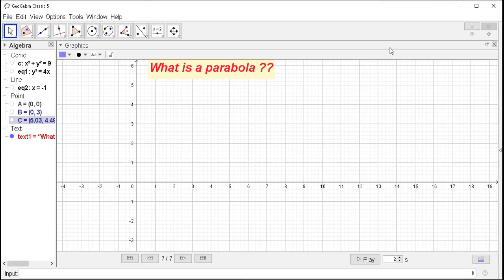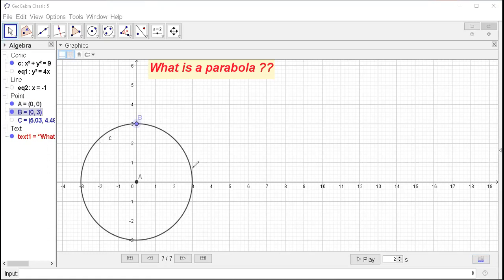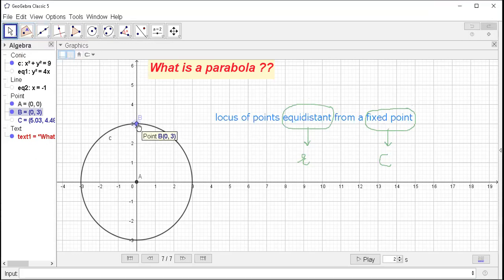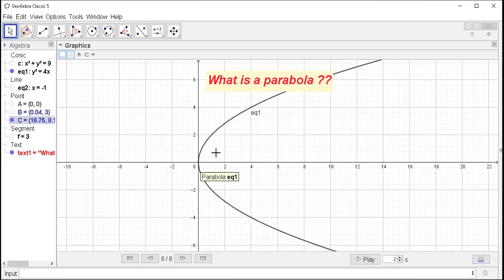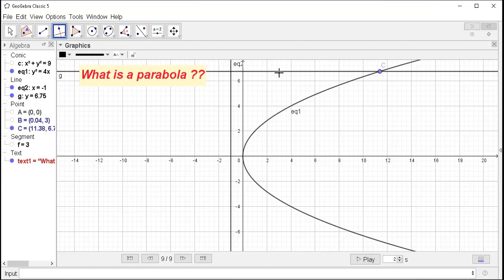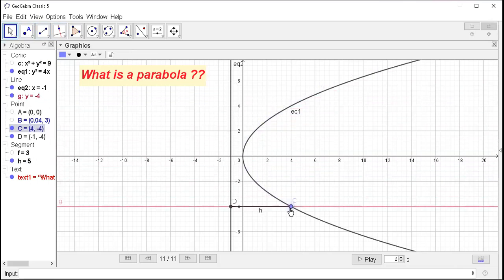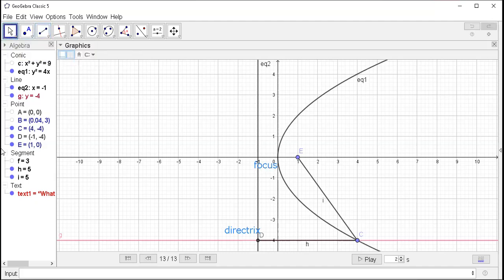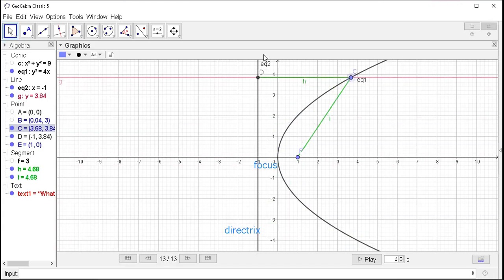Parabola 1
For Grade X